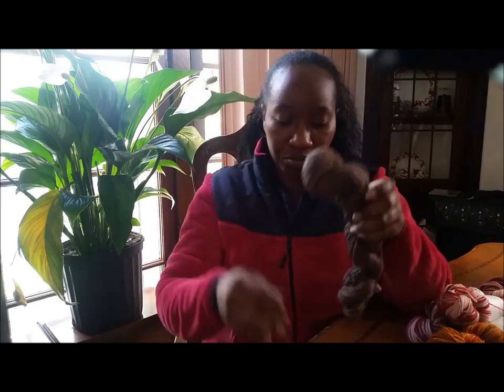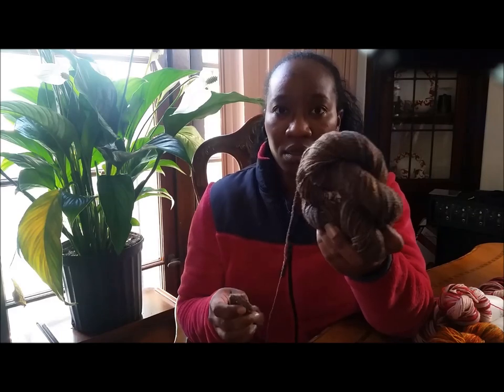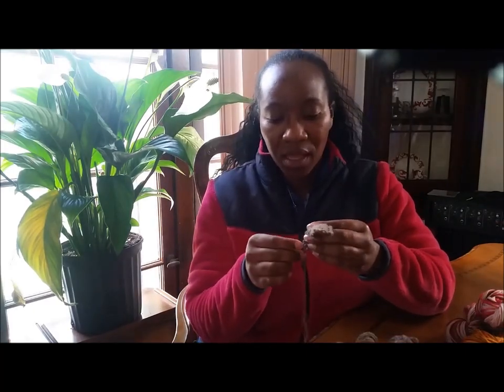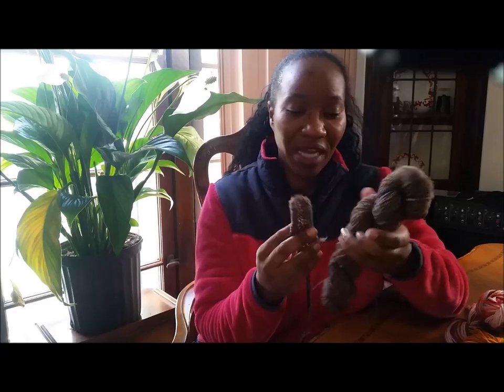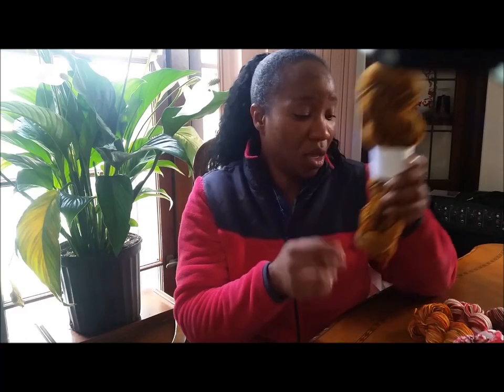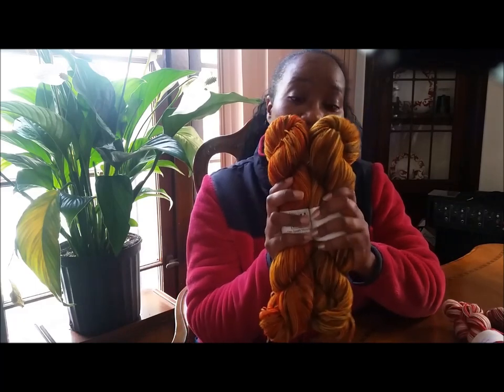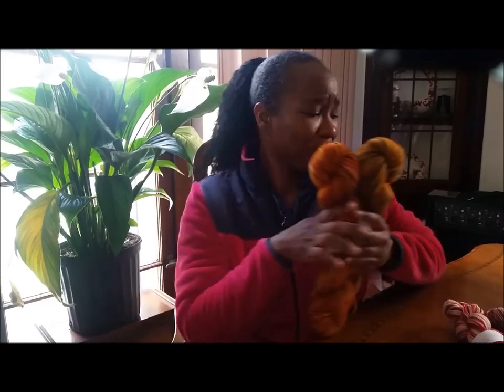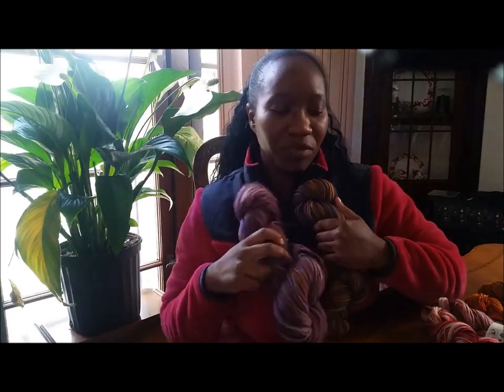Behind the Wheel Swatching and lily yarns